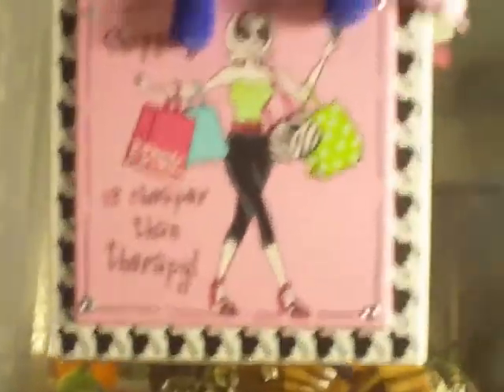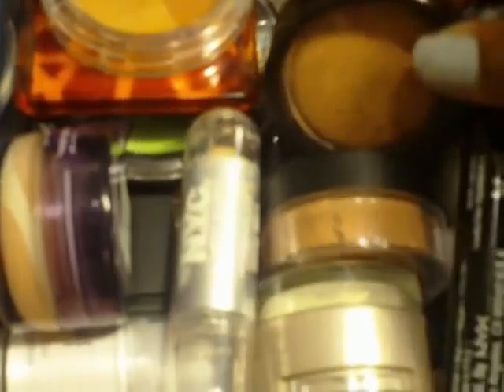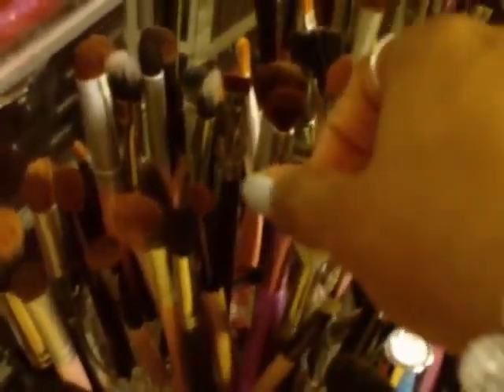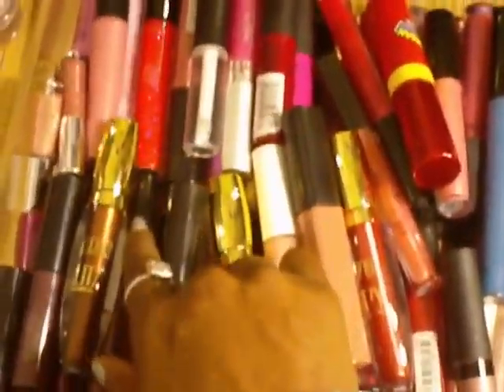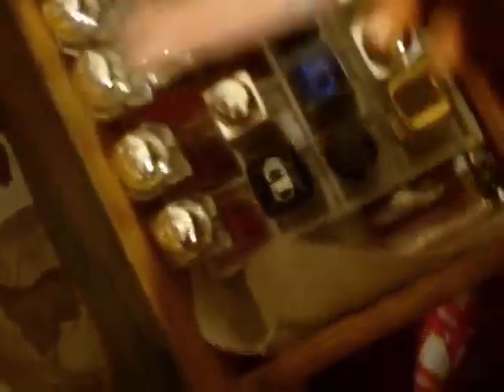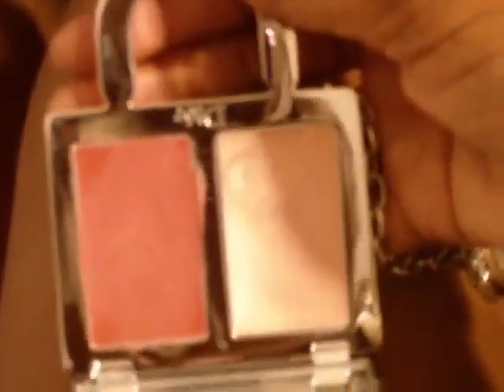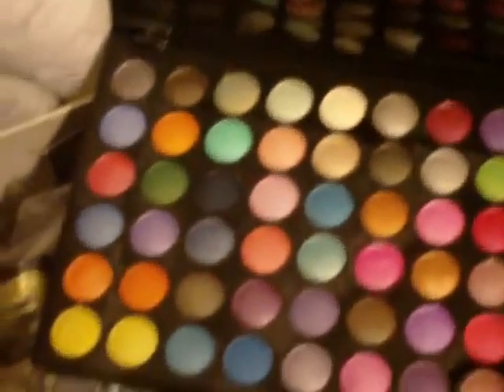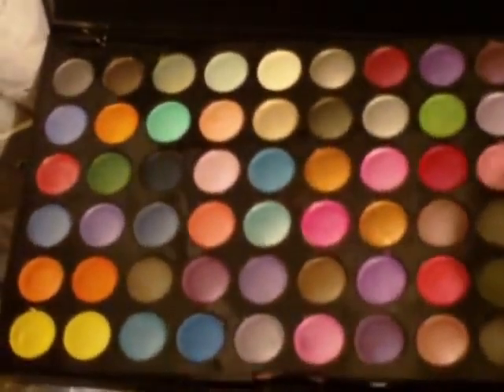Detailed Makeup Collection, featuing the Clear Cube!!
Requested by StevieLovesMakeup!!